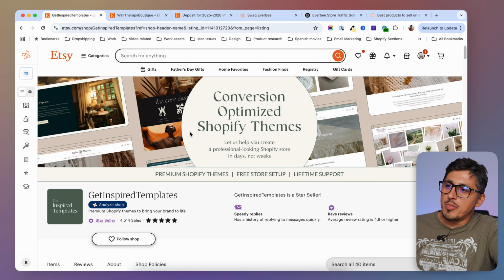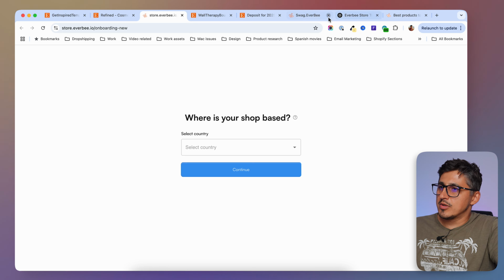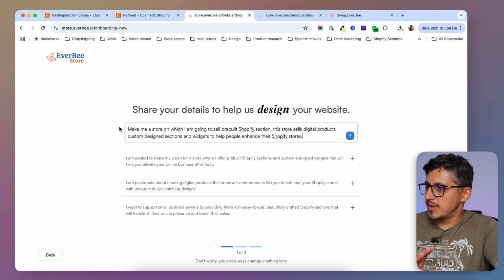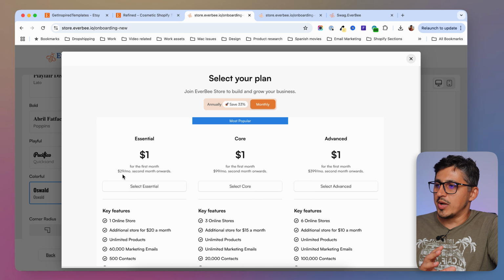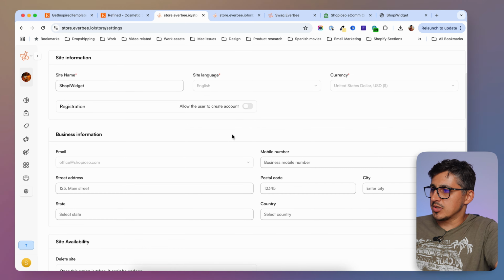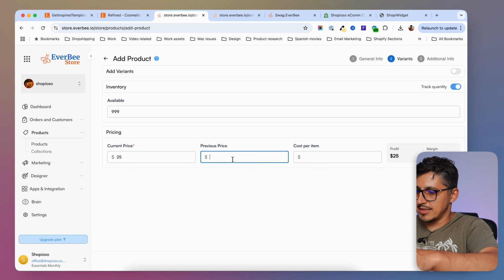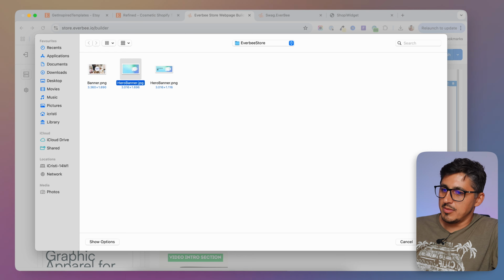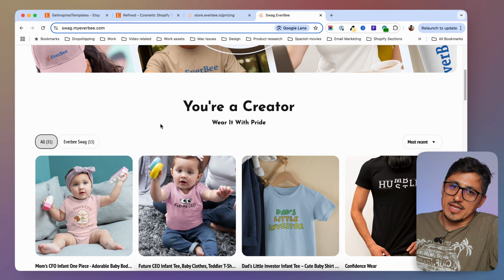STOP Driving Traffic To ETSY Get Your Own Shop Instead (EverBee Store Review)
How to Build Your Own Store with EverBee & Stop Losing Traffic on Etsy

Are you sending traffic to your Etsy listings only to lose sales to competing sellers? It’s time to take control of your business by creating your own standalone store. In this video, I’ll walk you through why is bad to send your Social Media traffic to an Etsy Page and how EverBee Store can help you build a professional eCommerce store fast.

You’ll learn how to get started with EverBee’s Store Builder, customize your shop’s design, add products, and use built-in marketing tools to convert visitors into customers. I also break down EverBee Store pricing, the AI-powered Brain tool, and powerful integrations that help you grow your business outside Esty as well.

If you're serious about your online presence and brand and want your own personal storefront to send traffic to from TikTok, Instagram, or Pinterest, this video is for you. Stop losing your hard-earned traffic to other Etsy shops—build your own store today!

✅ Perfect for digital product sellers, Etsy shop owners, and print-on-demand sellers who want more control and higher profits.

I hope our actionable content can help you: whether you're running your own Online Store, or are in the process of building one, and want some tactical advice to help you along the way. 🔥

00:00 Intro – STOP Driving Traffic To ETSY
00:30 Why You Should NOT Send Traffic to Etsy (Traffic Loss Explained)
01:56 How to Access the EverBee Store Builder
03:37 EverBee Store Overview – Features & Layout
04:05 How to Enroll and Get Your EverBee Store
06:11 Customizing Your EverBee Store Design & Styles
07:06 EverBee Store Pricing Explained – Is It Worth It?
08:15 EverBee Dashboard Tutorial – All Key Features
10:23 How to Add Products to Your EverBee Store
12:18 Marketing Tools Inside EverBee Store (SEO + Email)
12:59 How to Use the EverBee Storefront Builder
15:04 Built-in Apps and Tools in EverBee Store
15:13 Using Brain AI Engine by EverBee
15:27 Store Settings & Customization Options in EverBee